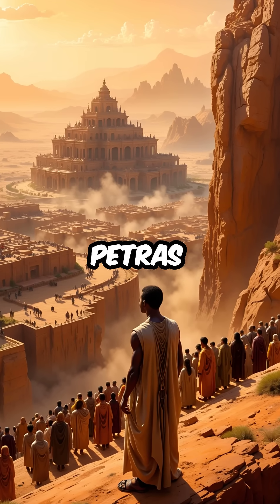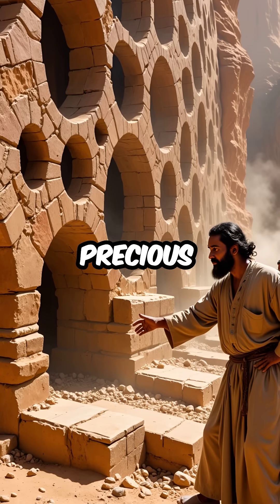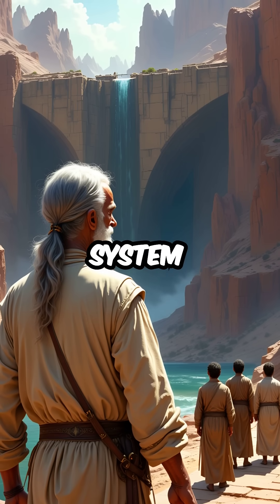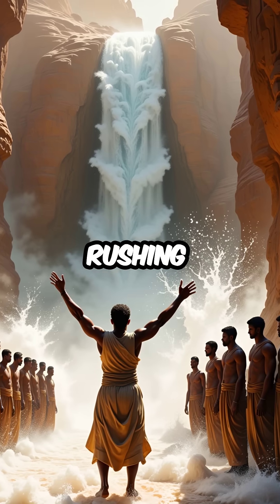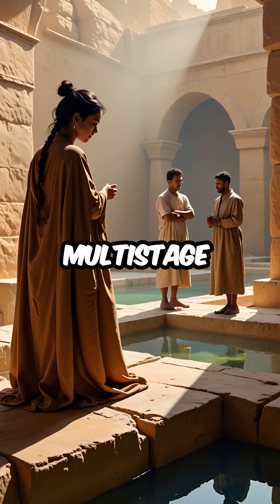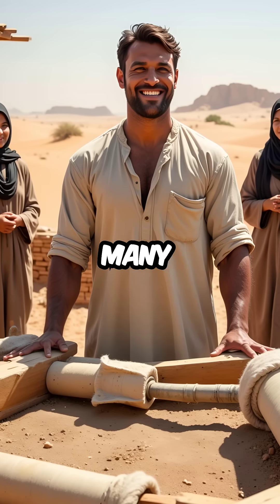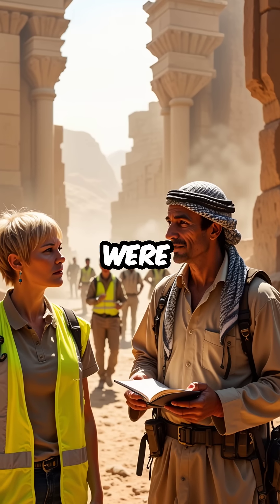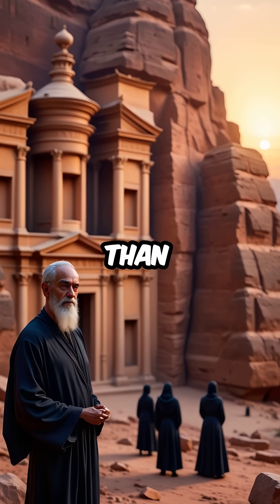Petra Had Most Advanced Water System Ever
Ancient engineering hits different 🤯